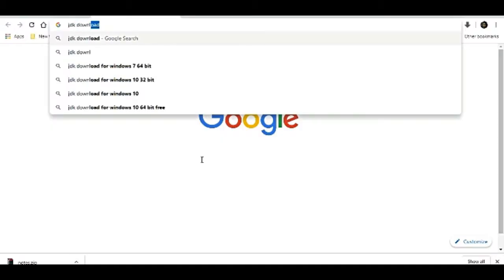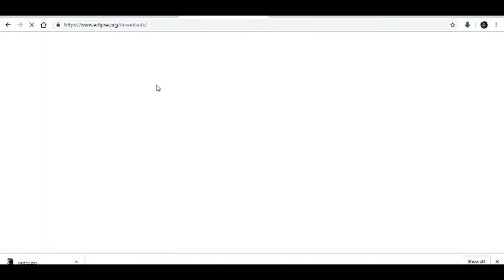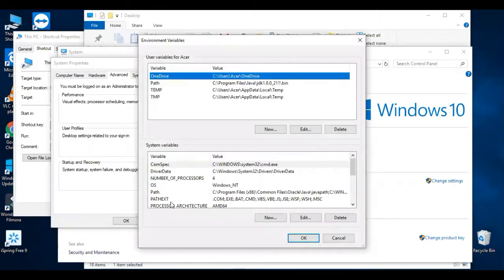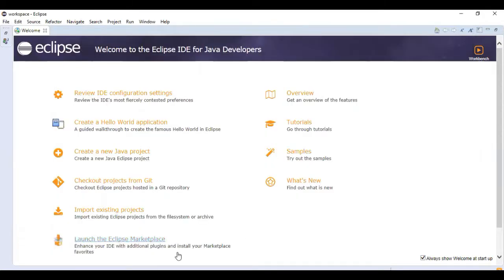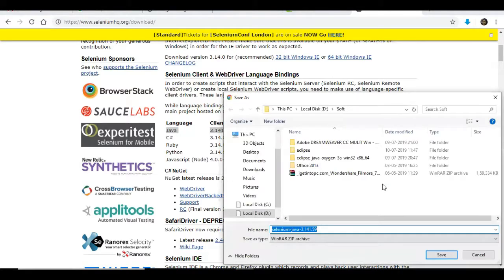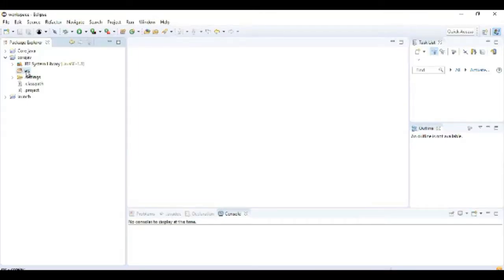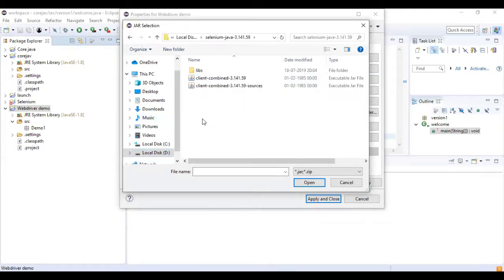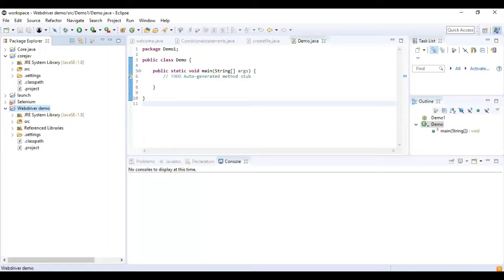How to import Selenium Web Driver Jars | Cucumber Tutorial Video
This video explains the Download and installation process of Java JDK, Eclipse IDE, Selenium Webdriver Jar.
We will learn in detail on importing selenium webdriver jar files in eclipse IDE.